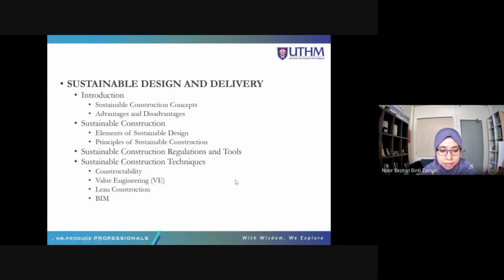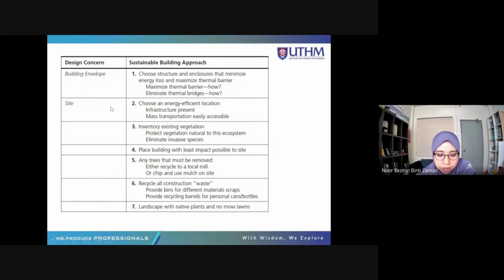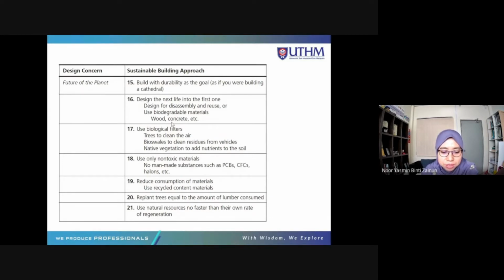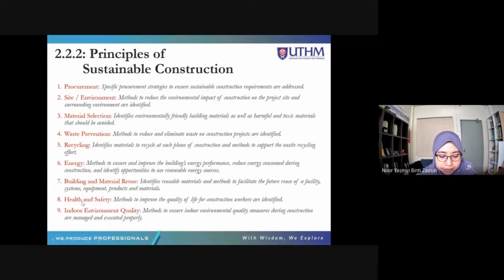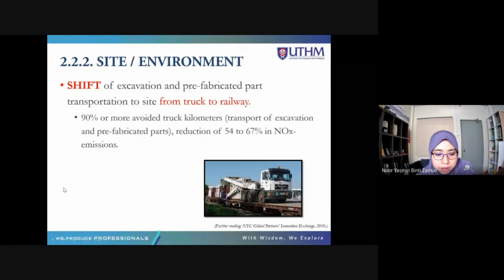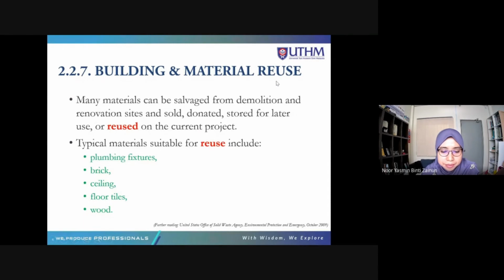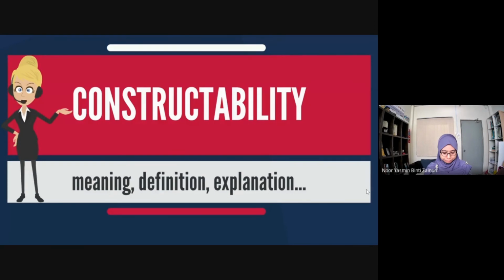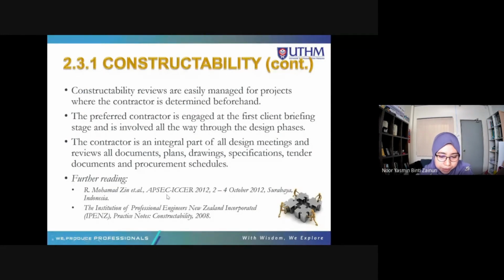Chapter 2: Part 2: Sustainable Construction Management